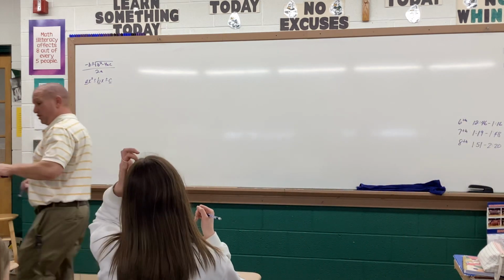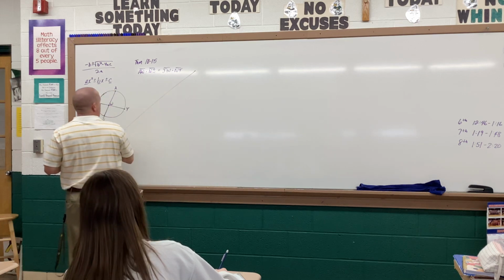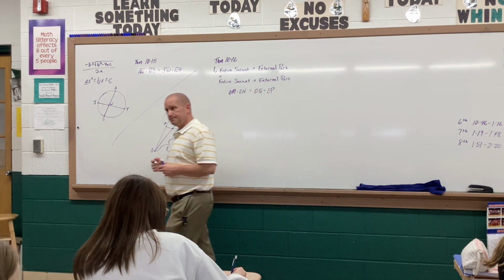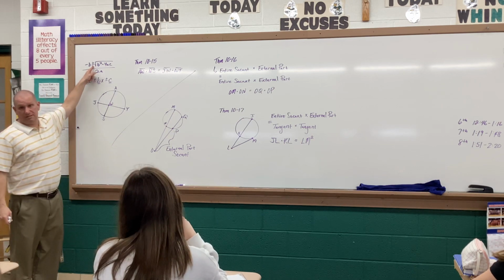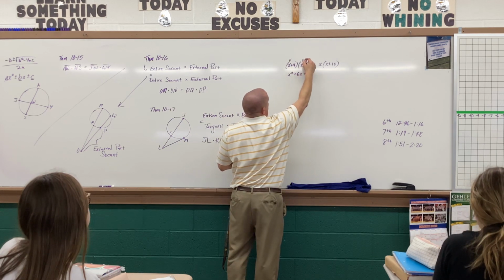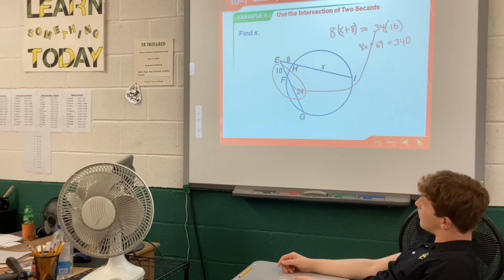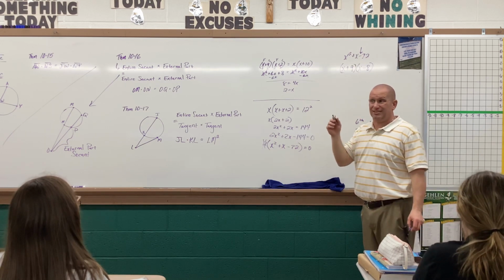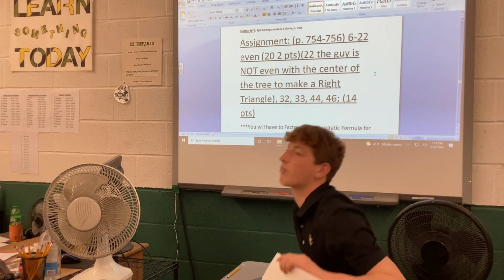Geom 10-7 new